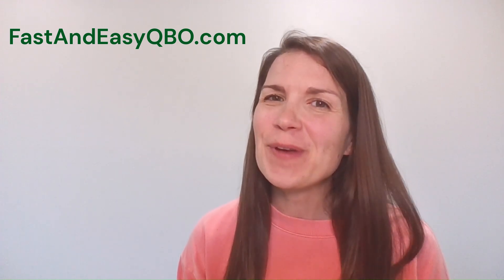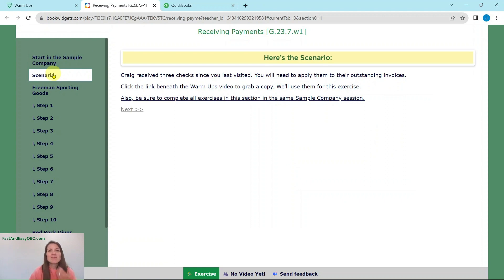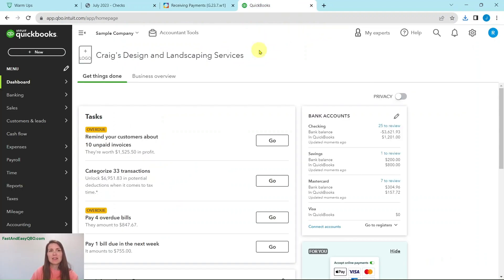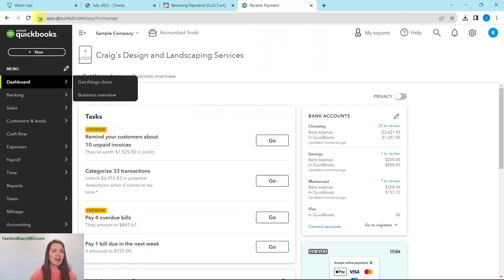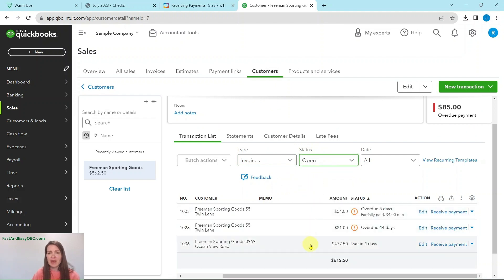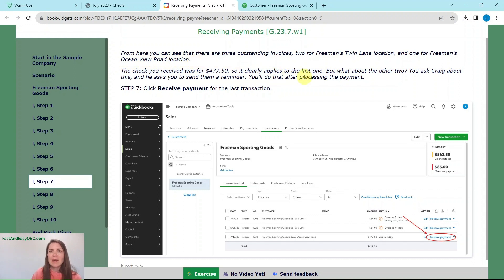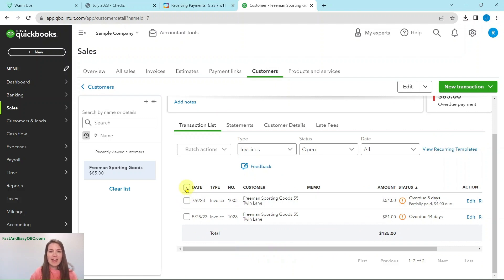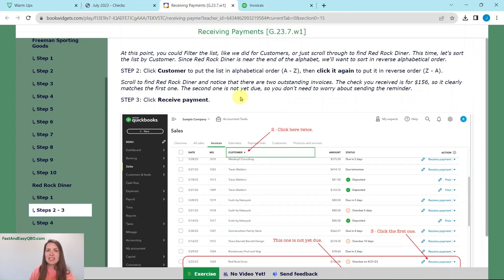Let's Practice QBO - Receiving Payments